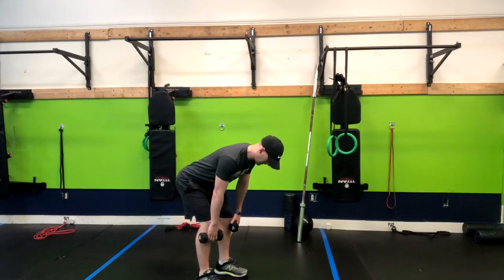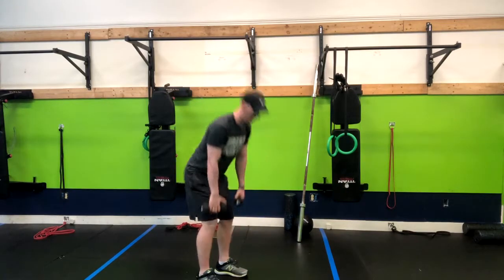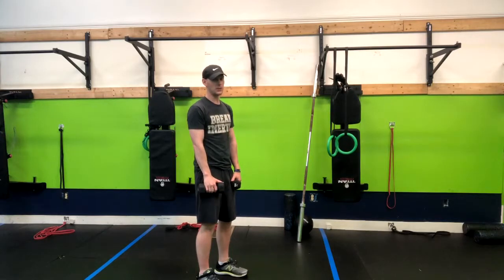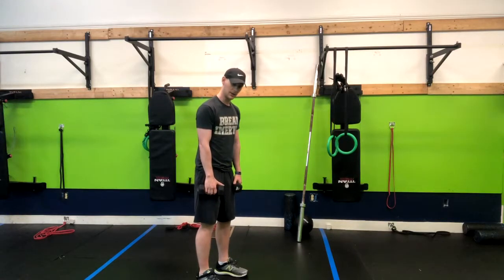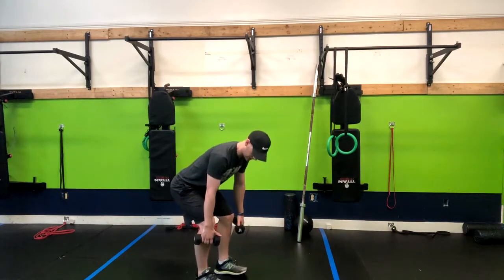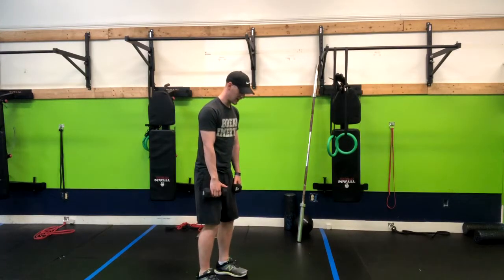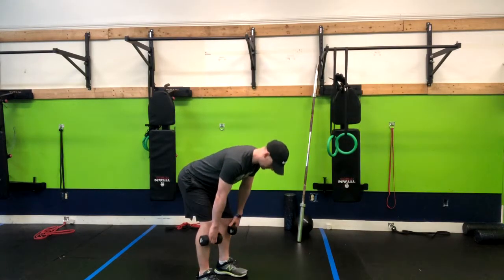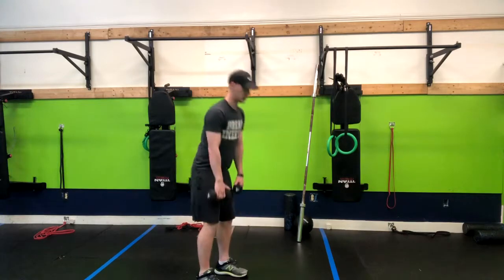DB Romanian Deadlift